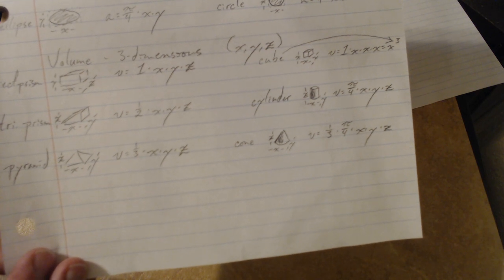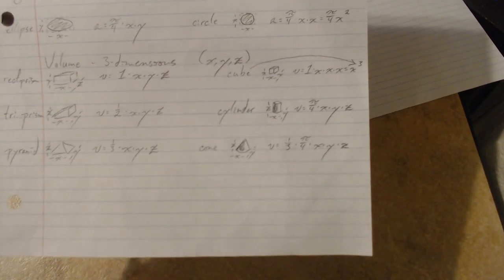You've Been Lied To | Exponents